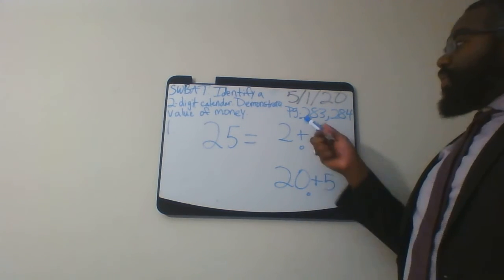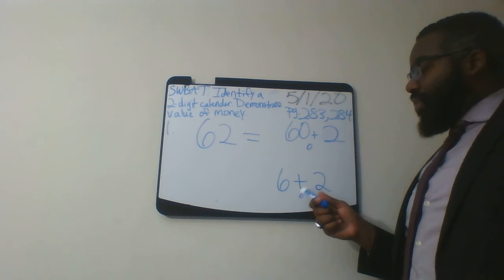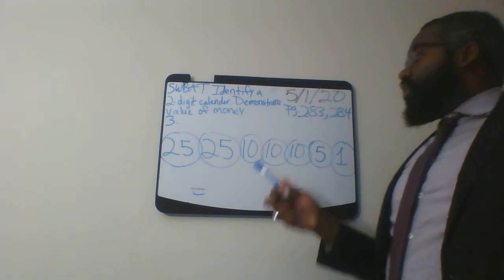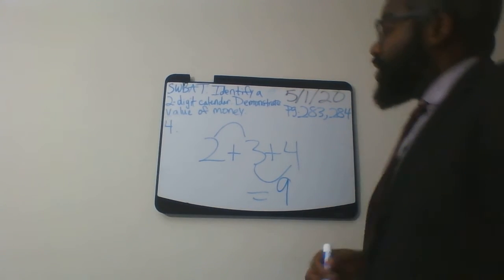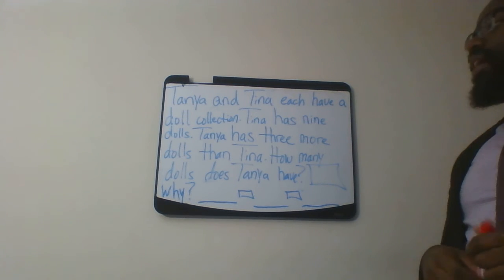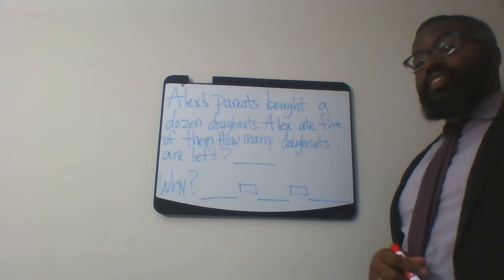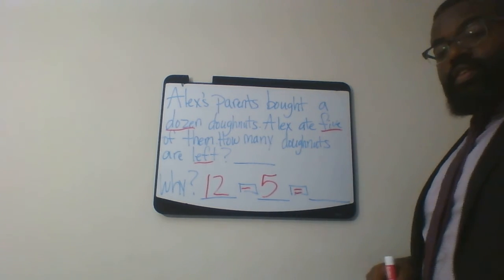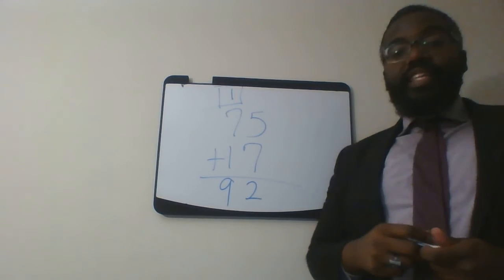Group Unstoppable pages 283,284